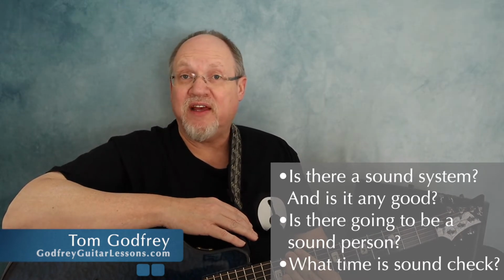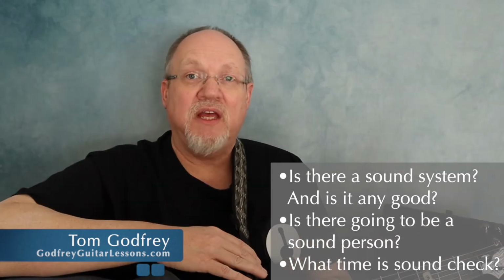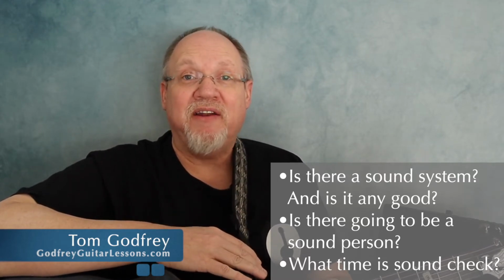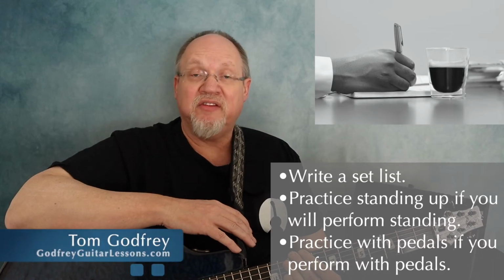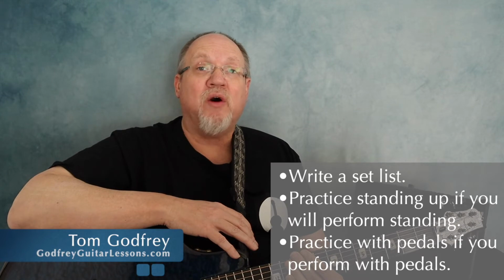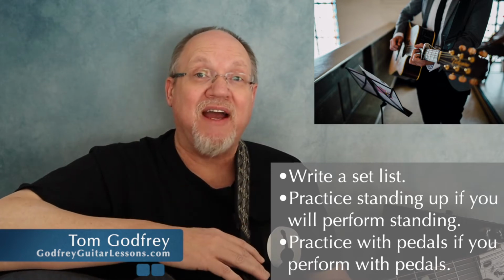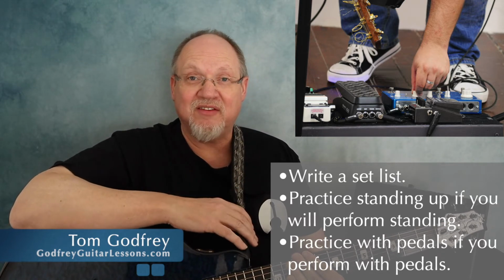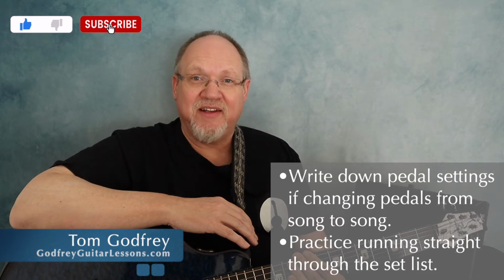Getting Ready for Your First Gig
Advice for musicians preparing for their first (or 100th) paid gig. Some of this is common sense, and some of these tips I had to learn the hard way.

MY BOOKS
Guitar Theory Modules

Time Stamps
0:00 Intro
0:34 Directions and Contact Info
1:05 Visit the Venue
1:24 Outdoor Gigs
2:00 Practice for the Gig
2:50 Learn Your Equipment
3:16 Gear Checklist and Packing
4:18 You're Always On
4:33 Sound Check
5:40 Be Polite
6:30 Volume, Tips, Cards, Breaks
8:26 After the Gig
8:54 Follow-Up